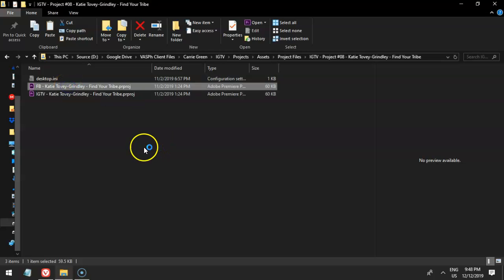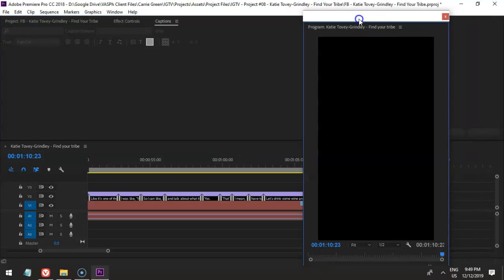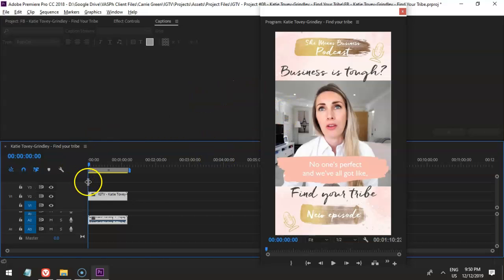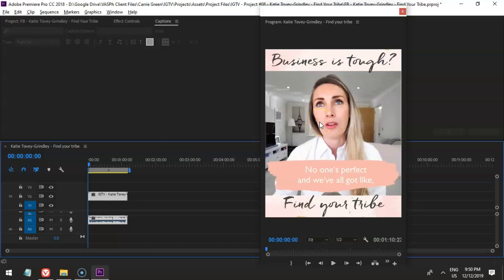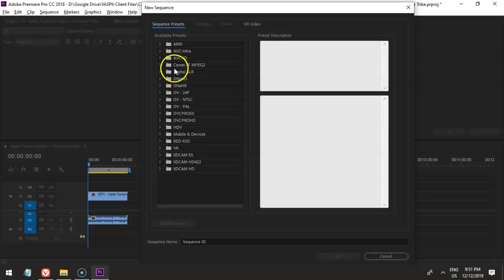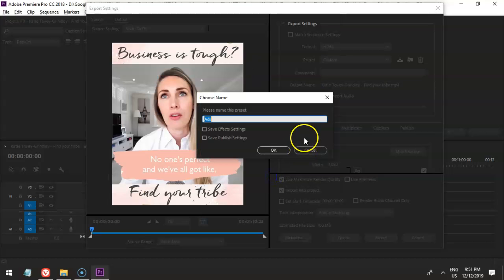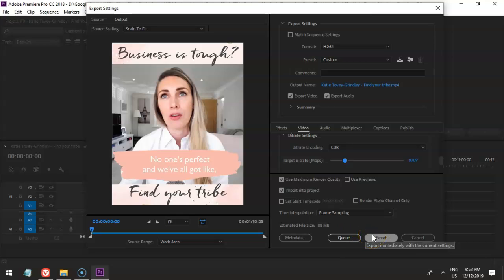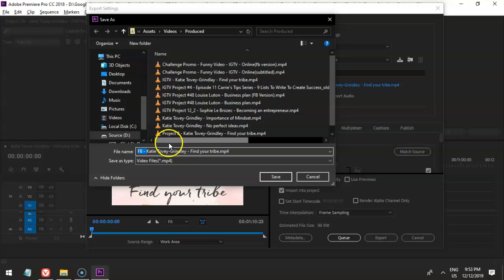FB Version for Subtitling